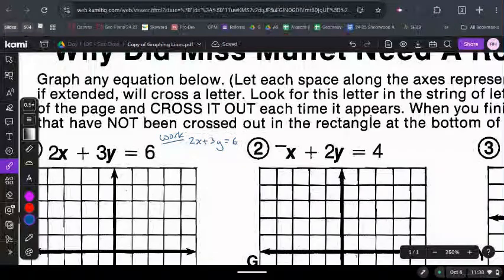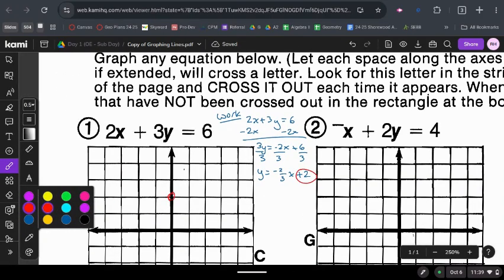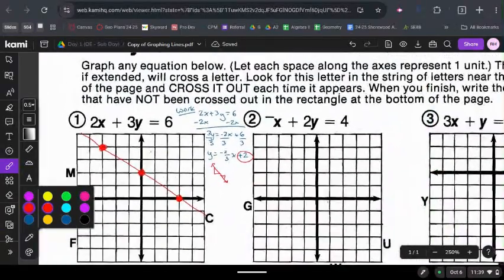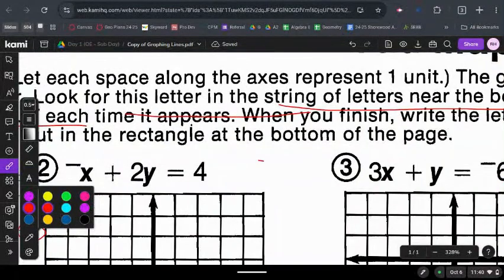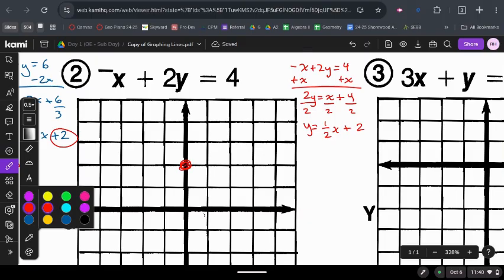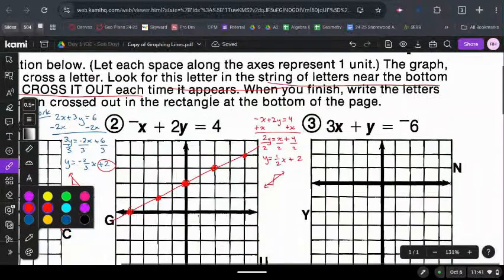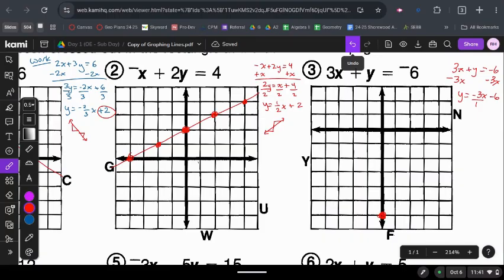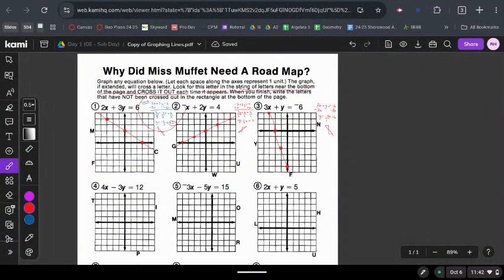Sub Day Graphing Linear Equations